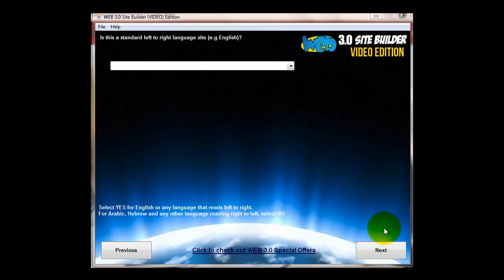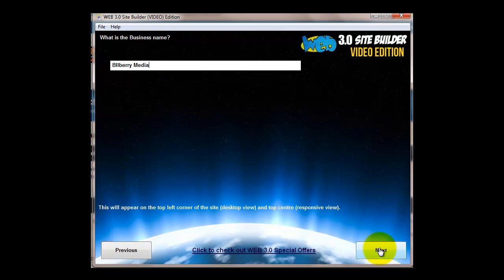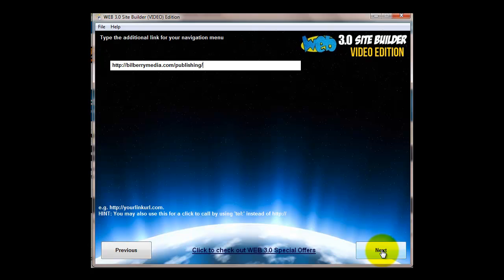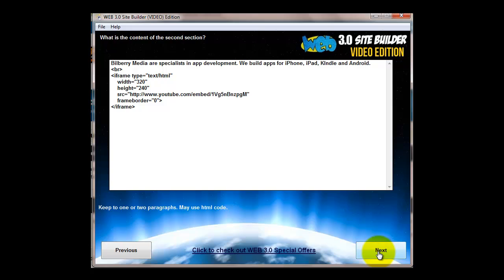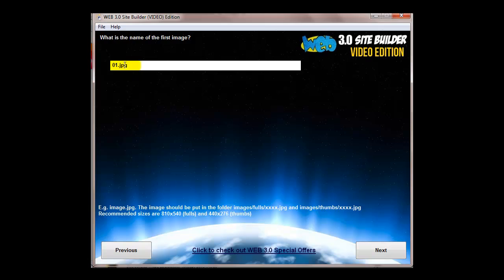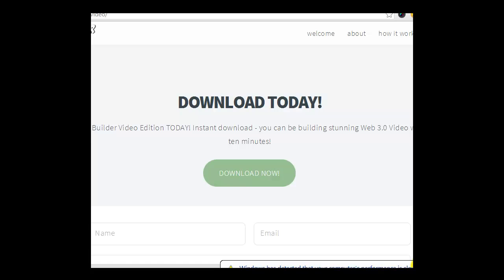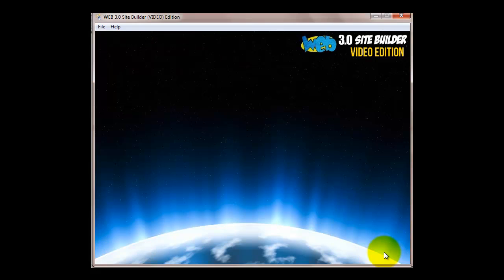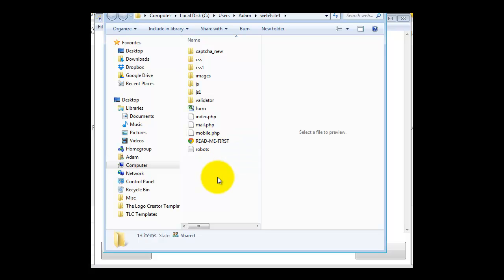WEB 3.0 Sute Builder - building a web3.0 site